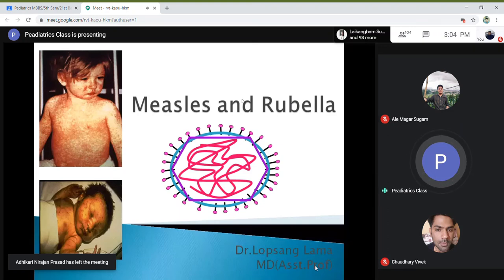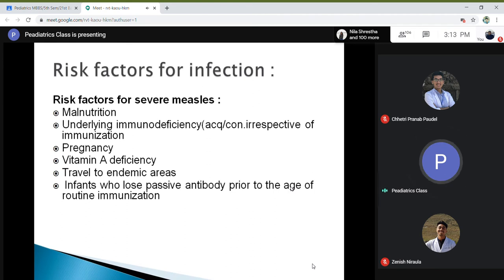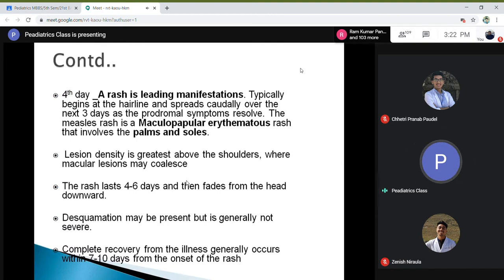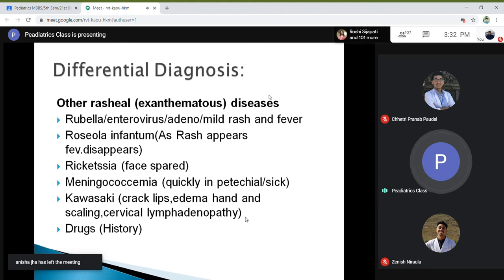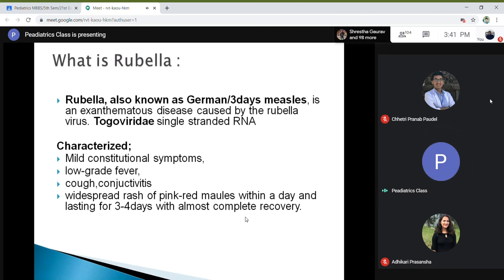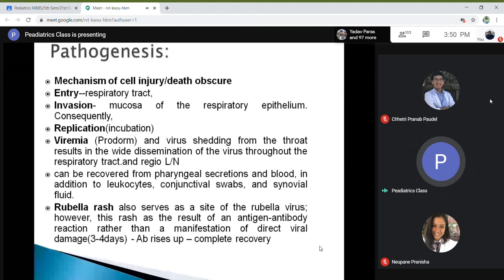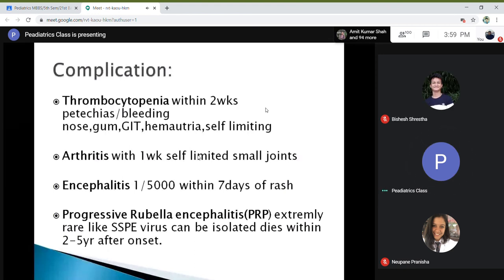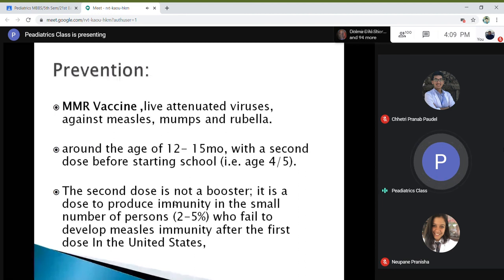measles and rubella